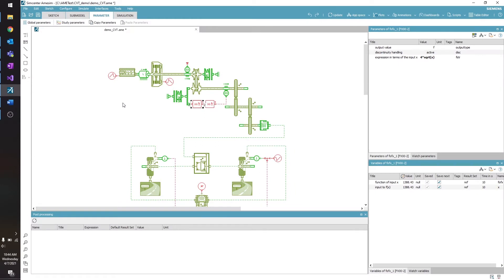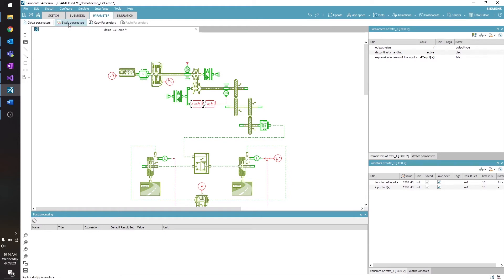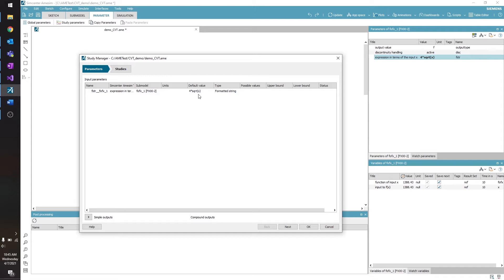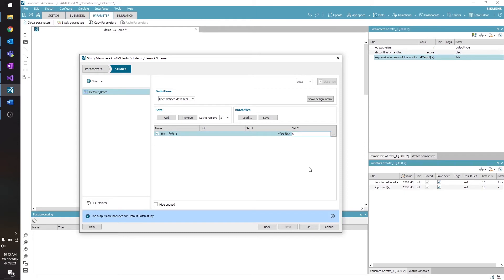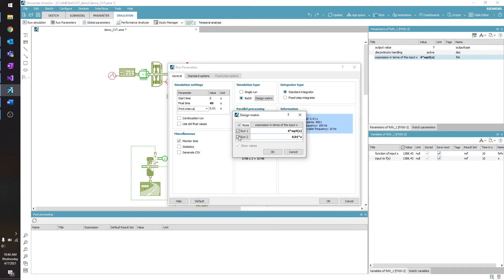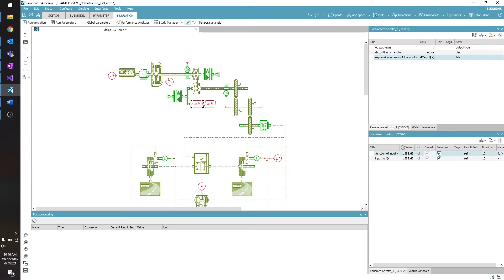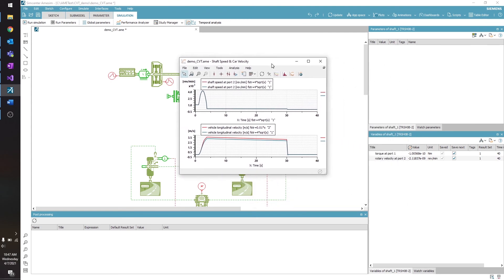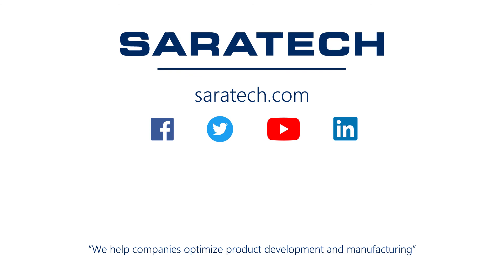Simcenter Amesim: How to Set Up Batch Runs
In this video, we look at setting up batch runs for different parameters in Simcenter Amesim. Batch runs allow you to set up several different runs with different parameters at the same time.